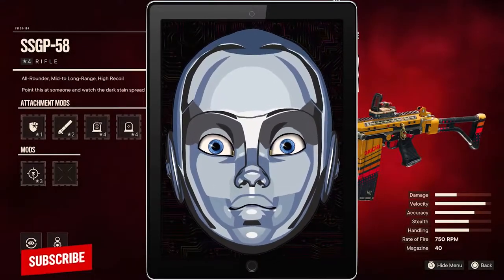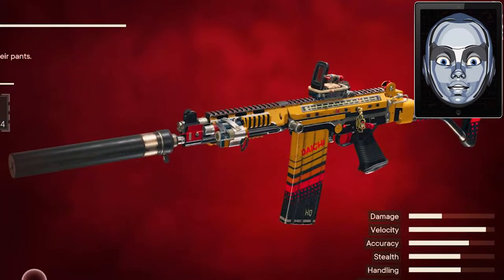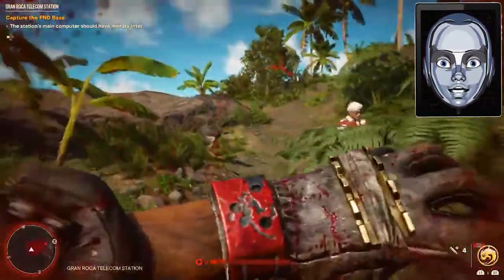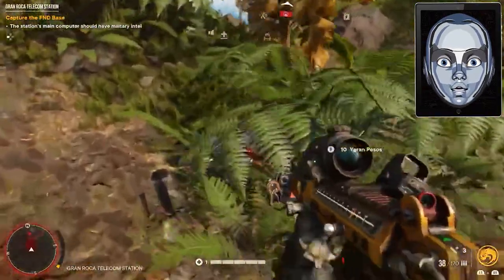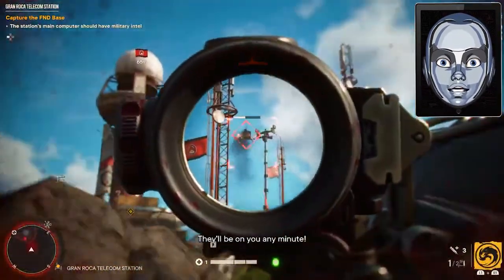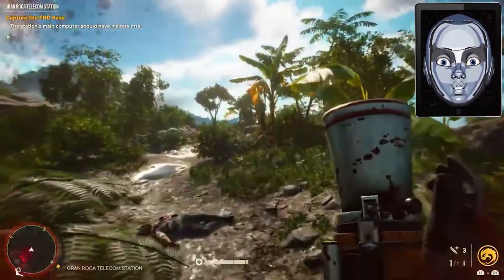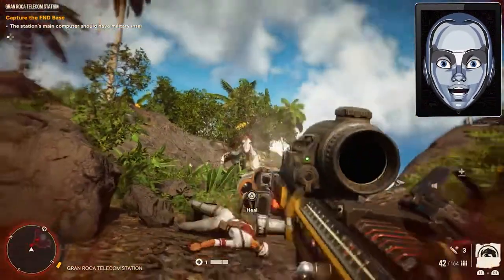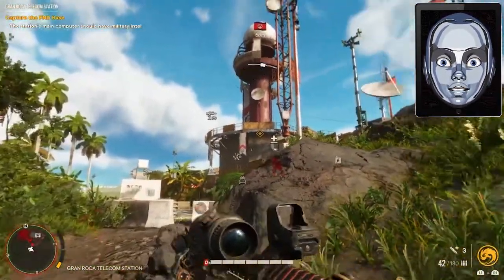How to Get SSGP-58 - Far cry 6 Tips & Tricks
This is what this game is about:

TRUST YOUR LEADER
As the heads of Yara, we, my son Diego and I, will restore this country to its former glory.

BEWARE OF THIS DICTATOR
Antón would even sacrifice his own people to create his paradise. DON'T TRUST HIM.

MEET DANI ROJAS
Dani grew up in Yara and experienced the brutality of Antón's rule first hand. After narrowly escaping the regime's troops, he joins the diverse guerrilla group Libertad. With them he wants to free his homeland from Antón's rule and his corrupt regime.

Experience Yara through the eyes of Dani Rojas - once committed to military service against your will, you are now leading the fight against the corrupt regime to save the island nation. As you try to beat Antón Castillo, you will meet a bunch of unique characters.

Initial publication date: October 6, 2021

Developer: Ubisoft Milan, Ubisoft Toronto
Publisher: Ubisoft, Ubisoft Milan

Exciting LetsPlays, informative game presentations and helpful tips and tricks. You can find it here and I hope you enjoy browsing and looking!

- Follow how this is developing and not miss anything?